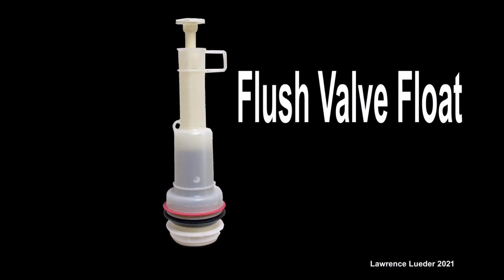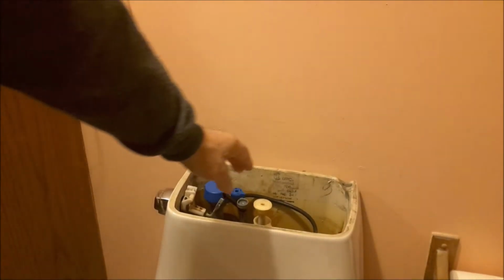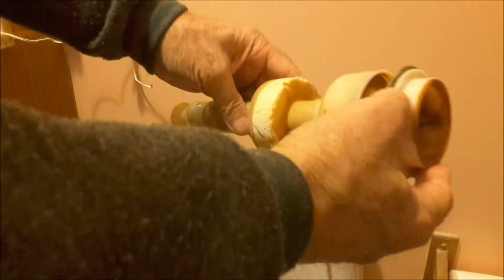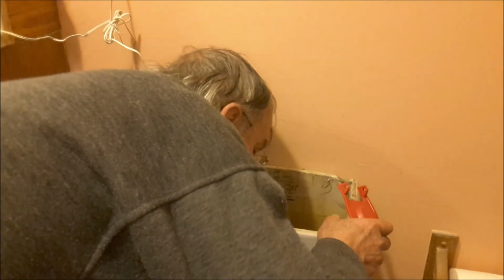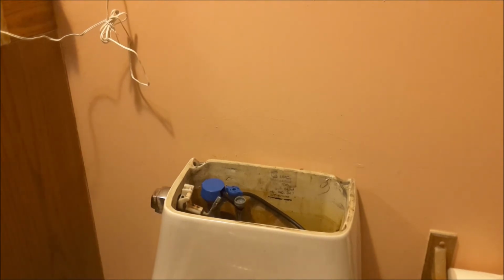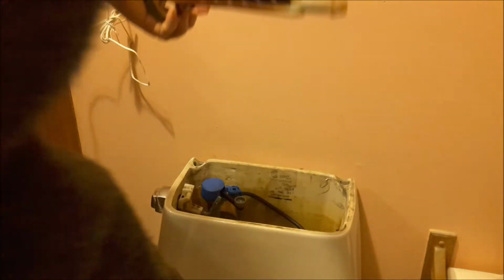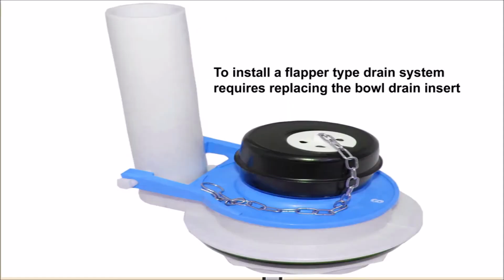flapper Valve float how to remove and replace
Most toilet drain valves are the simple rubber flapper type. When I saw mine was different I tried researching on line for how to remove it and there wasn't any info. Initially I tried but I didn't wish to break anything. So here we go I show how I removed mine.